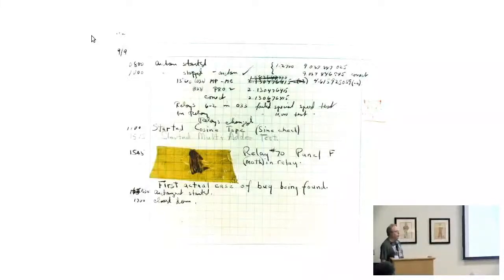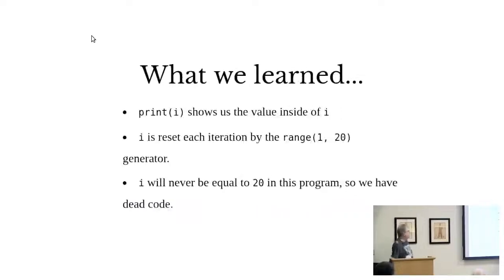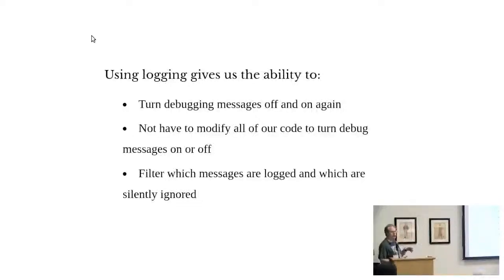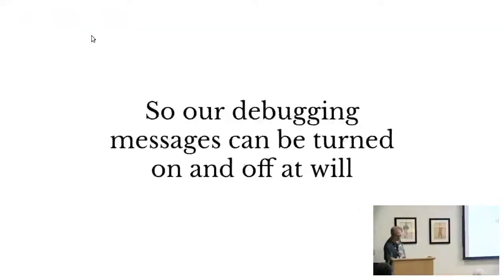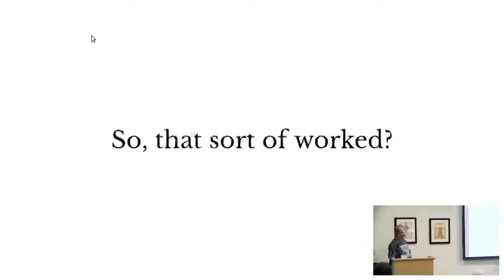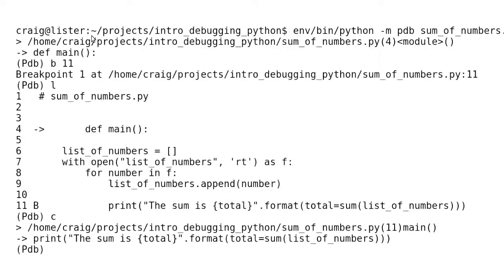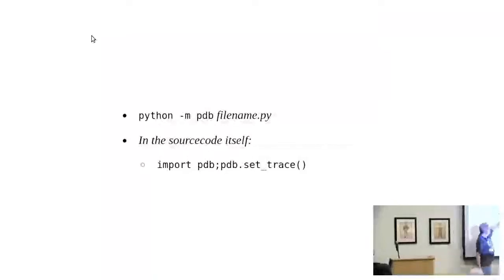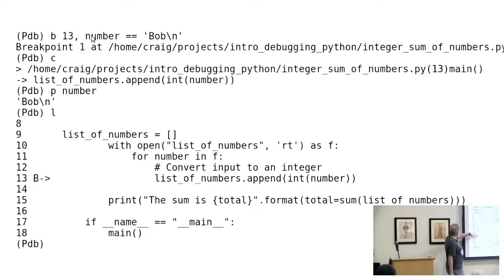🚨 Live Python Debugging Session! Watch Me Fix Code LIVE | Evil Hacks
🔴 Welcome to Evil Hacks - Your Ultimate Python Debugging Live Stream! 🔴

Join me LIVE as I dive into the world of Python debugging! 🐍 Whether you're a beginner or an expert, I'll be fixing bugs and solving real-world coding challenges LIVE on stream! 🚀

🔥 What to Expect:

Live Python debugging techniques
Real-time problem-solving strategies
Fixing errors in real Python projects
Python tips and tricks to level up your coding skills
Interactive Q&A – I’ll answer all your debugging questions!
🔧 Are you struggling with bugs in your Python code? Watch me tackle the most frustrating errors, and learn how to debug like a pro! 💻

👾 Who is this stream for?

Python developers of all skill levels 🧑‍💻
Anyone struggling with coding errors and bugs 🔴
Coders looking to improve their debugging workflow 🔍